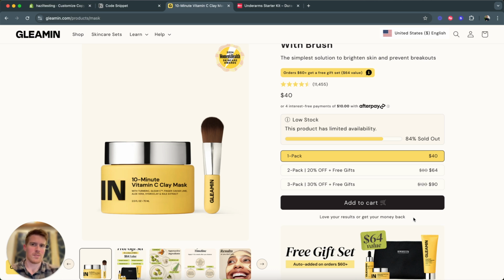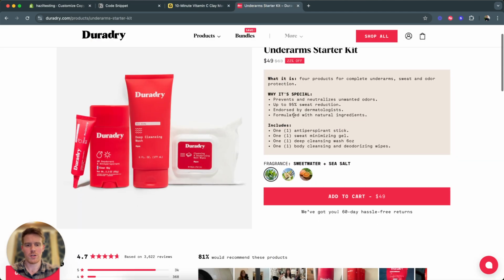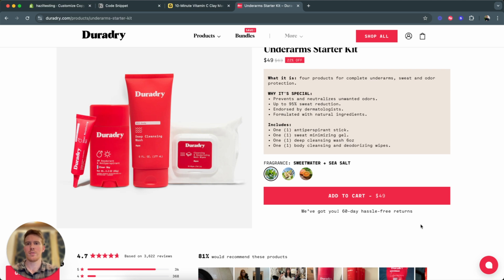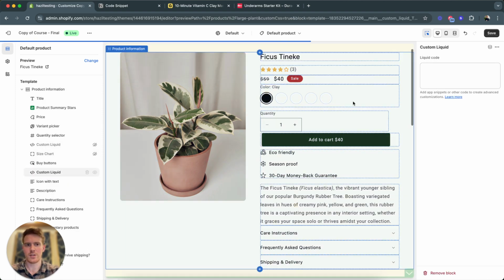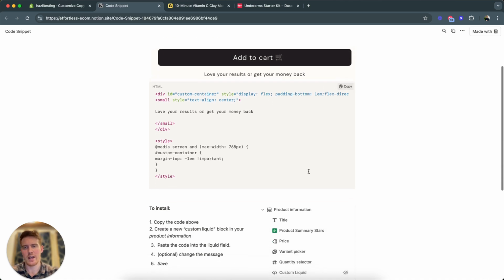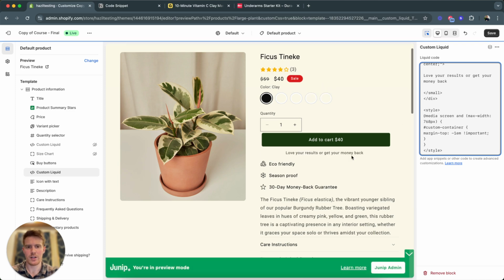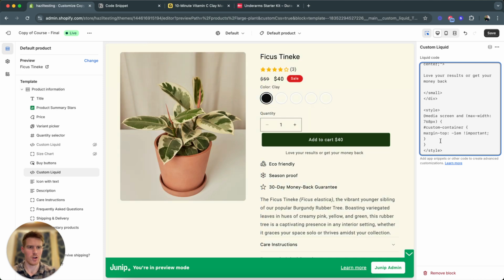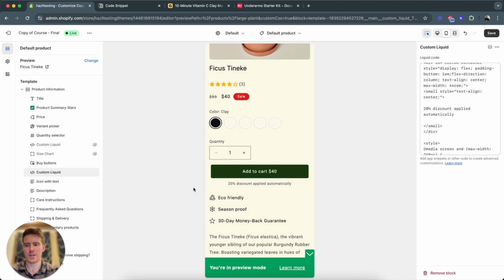Improve your product page with this free Shopify section - Shopify tutorial 2025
Join our Shopify community:
✅ Unlimited Support
🏆 Weekly Live Calls
⚡️ Expert Video Courses